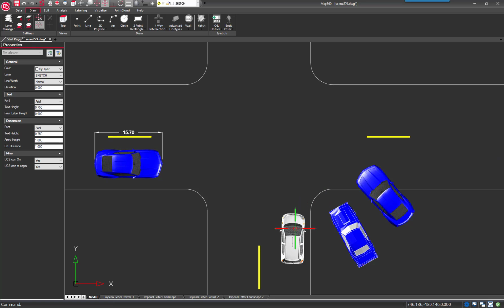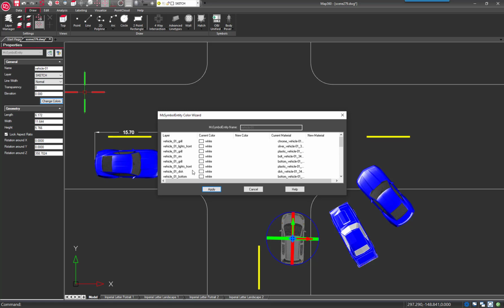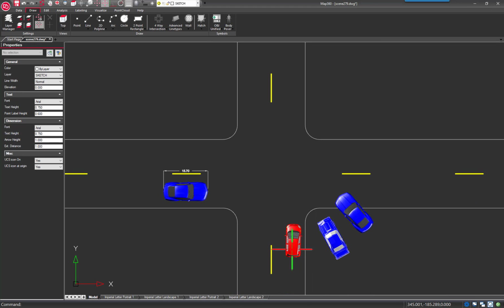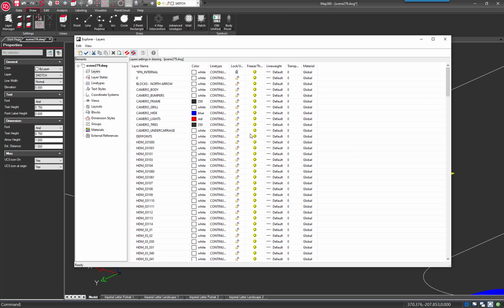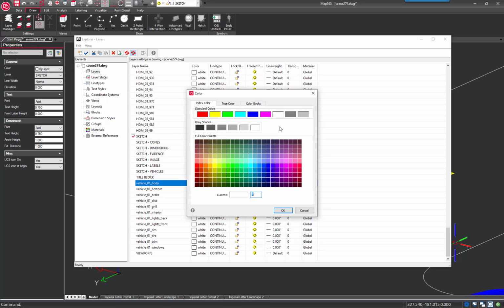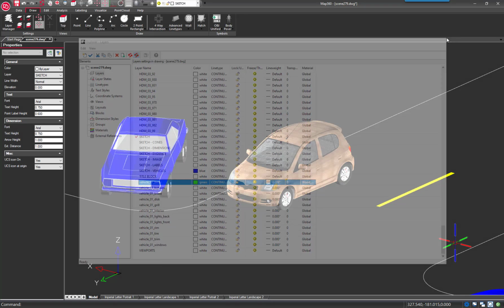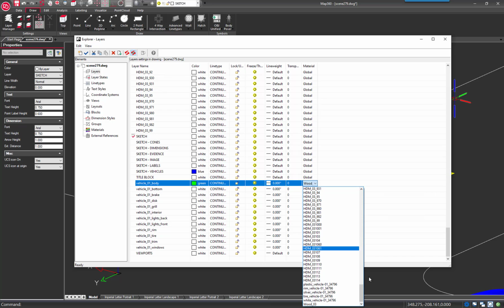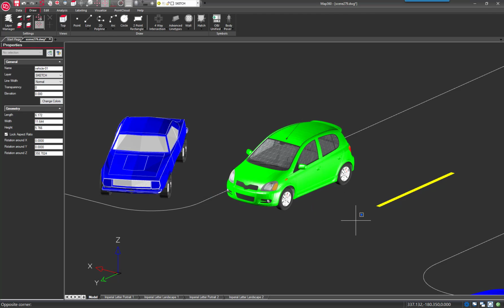Leica Map360 2021 - Protected Model Material and Color Editing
The new models are protected, meaning that only Map360 can visualize and use them.  To access them, use the Symbol Librarian.